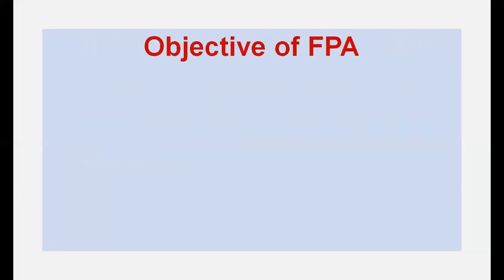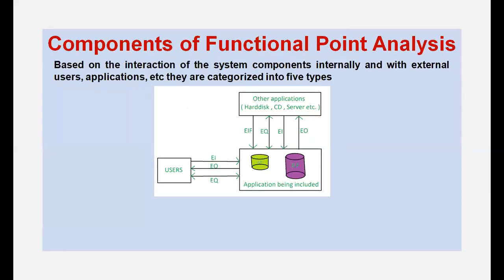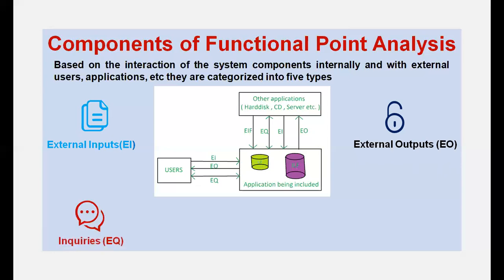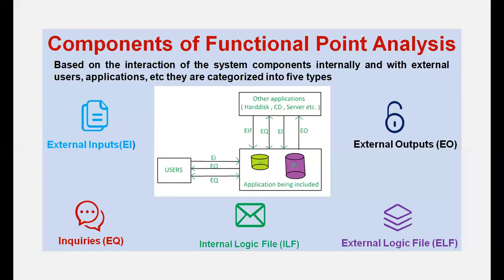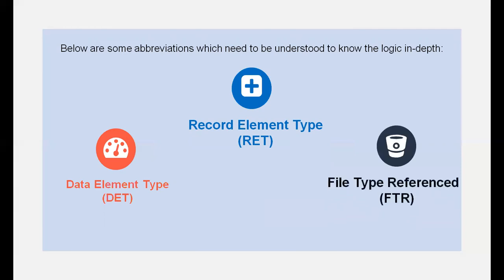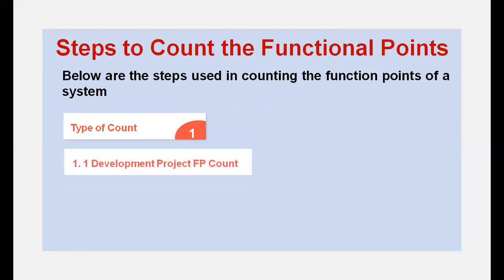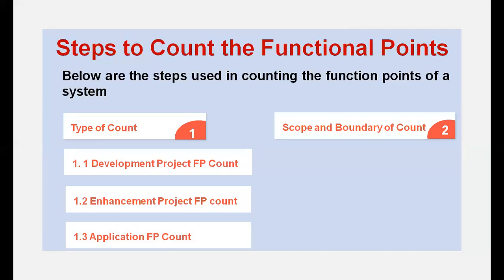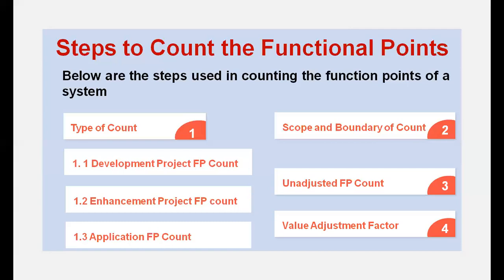Functional Point Analysis | Effort Estimation Part-2 By Mr. Y.N.D.Aravind | SPM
Functional Point Analysis (FPA) | Effort Estimation Part- 2 | What is Functional Point Analysis | Objectives of Functional  Point Analysis | Components of FPA's | Steps to count Functional Point Analysis| Benefits of Functional Point Analysis | SPM by Mr. Y.N.D.Aravind

   We know that many students struggle with maths & that many parents need good teacher to help and guide their children succeed. My goal is to share my knowledge with simple methods that make learning maths more easy to students of all ages.